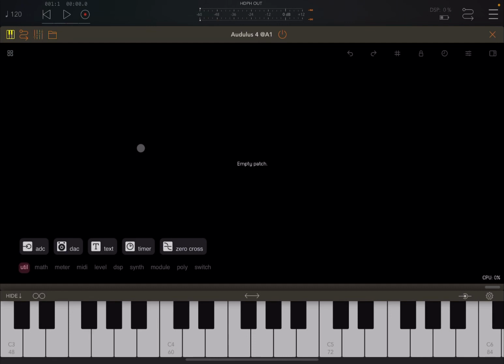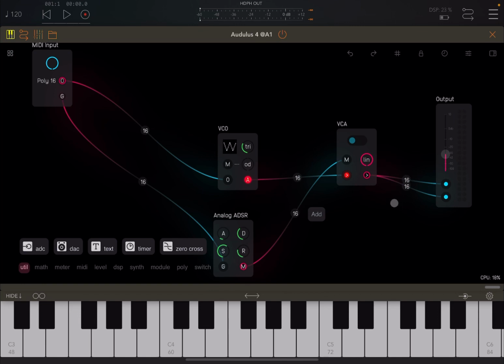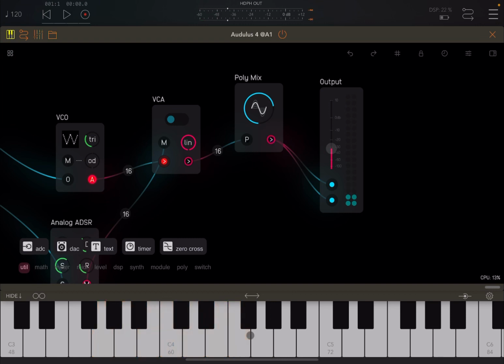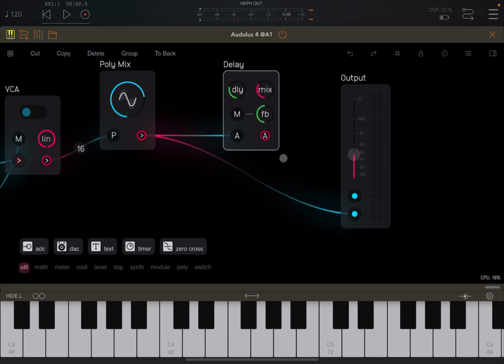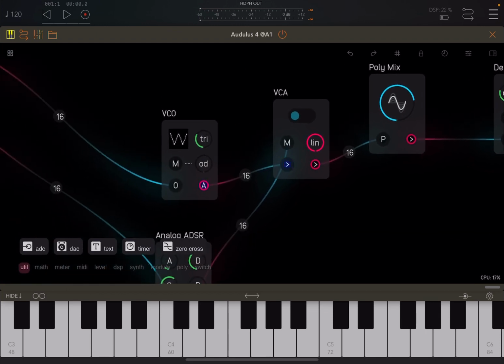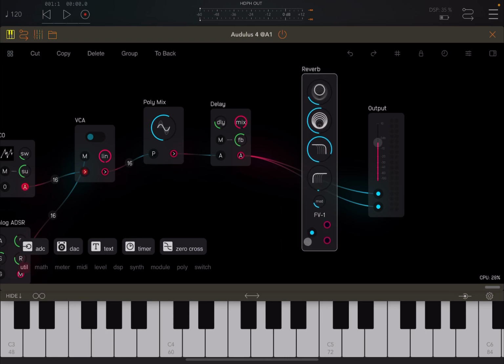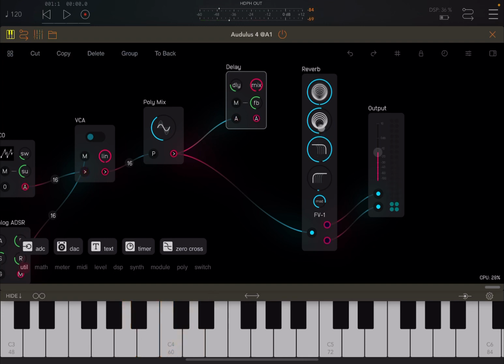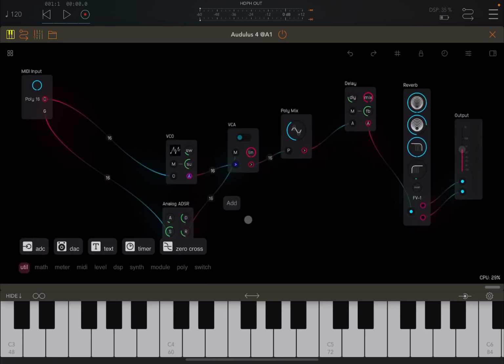Audulus 4 - Tutorial 4: Add Poly Mix, Delay and Reverb Effects to your synth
This video explains how to add Poly Mix, Delay and Reverb modules to your synth

This video contains the following product demonstration:

- How to add a Poly Mix module to convert poly signals to mono
- How to add a delay effect and change the delay time, dry/wet and feedback settings
- How to add a FV-1 reverb to add a reverb effect including some chorus “swirl”
- Etc.